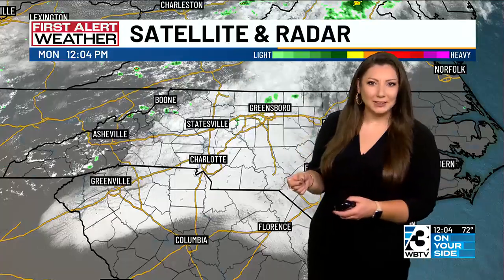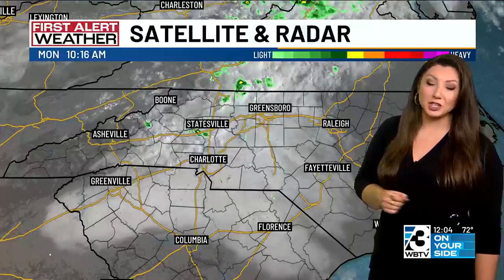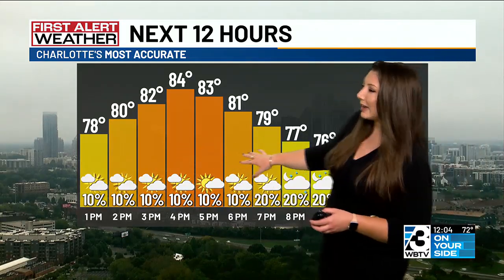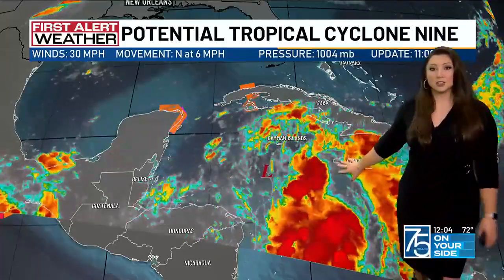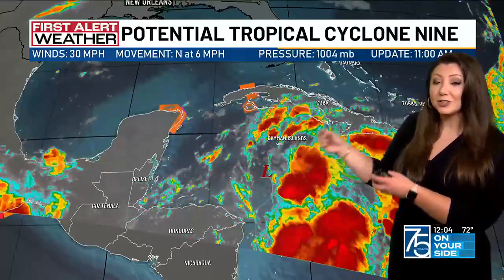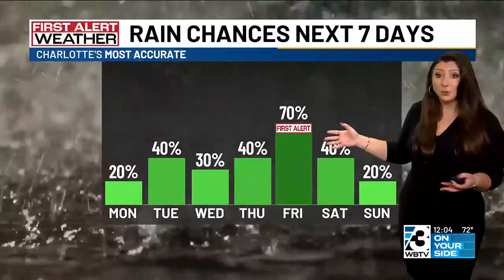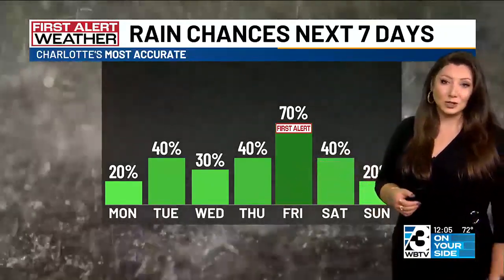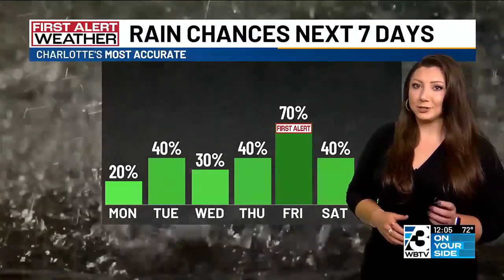Tropical system likely in the Gulf of Mexico this week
A cluster of thunderstorms in the west-central Caribbean Sea that we’ve been monitoring appears to be slowly getting better organized.